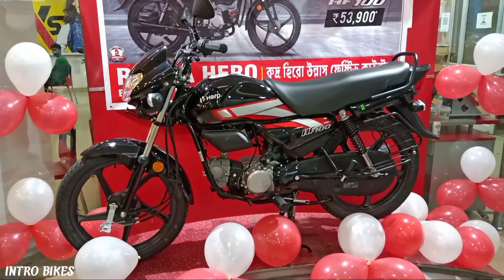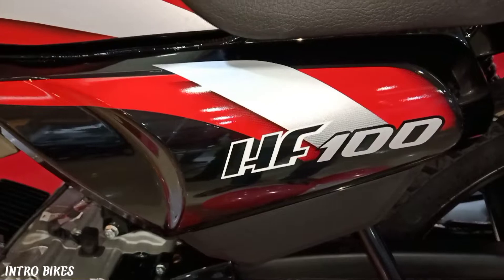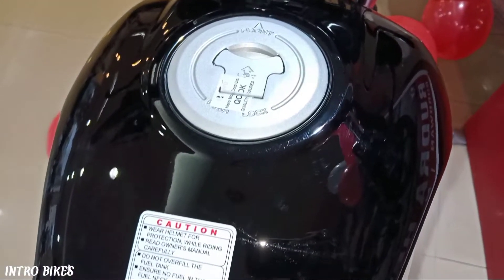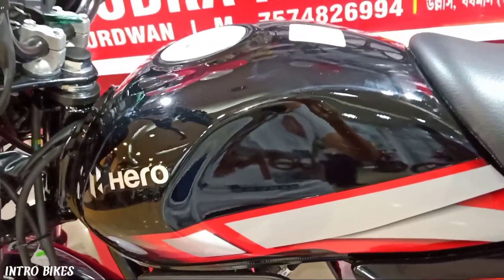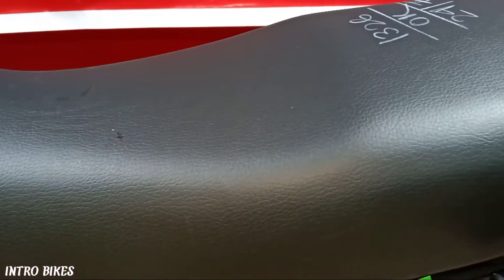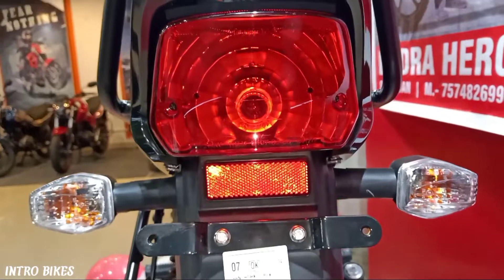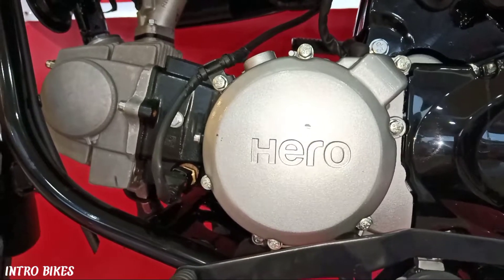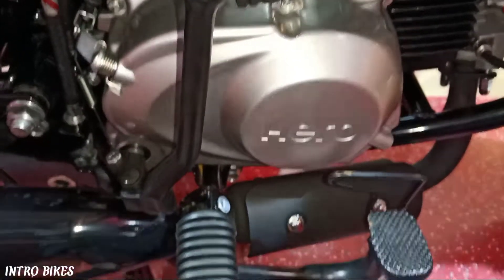5 Reasons To Buy Hero Hf 100 in 2021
5 Reasons To Buy Hero Hf 100 in 2021. The Cheapest Bike is Here.